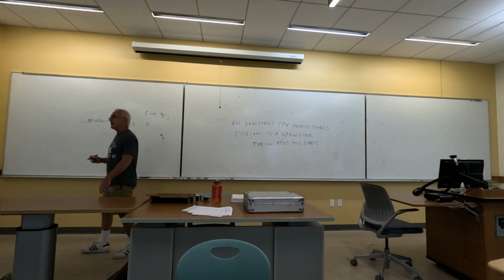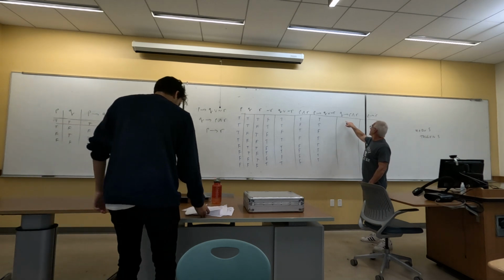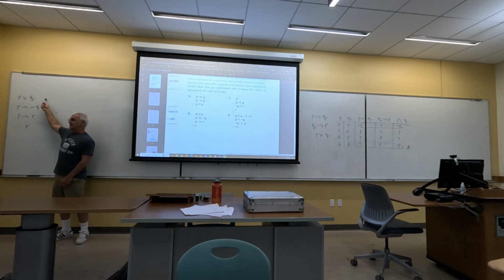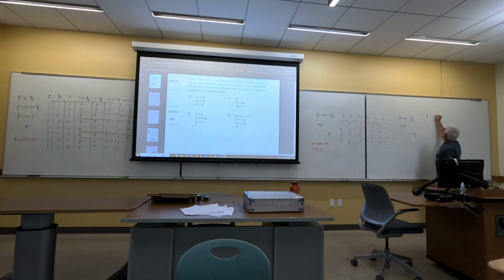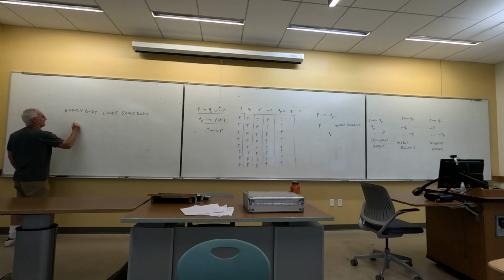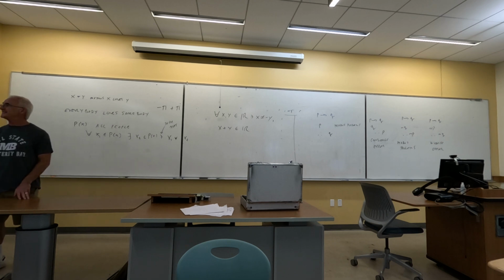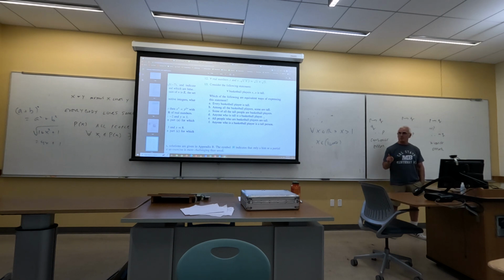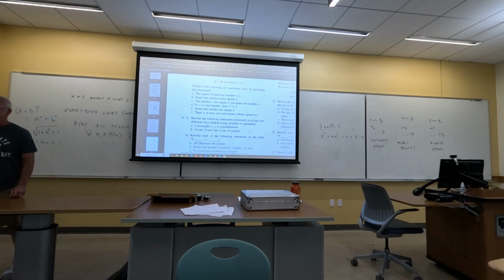245 2.3, 3.1